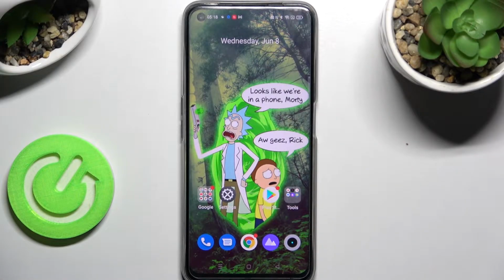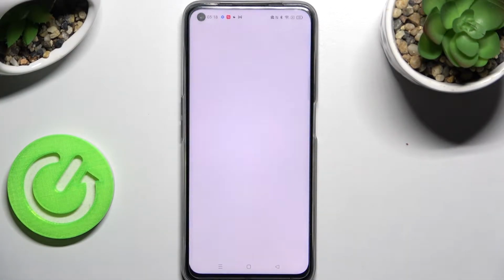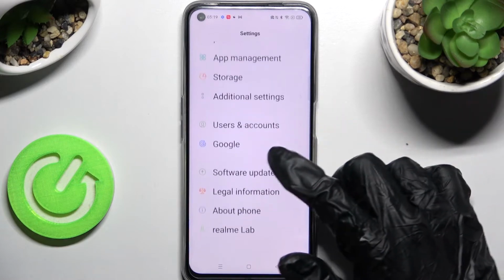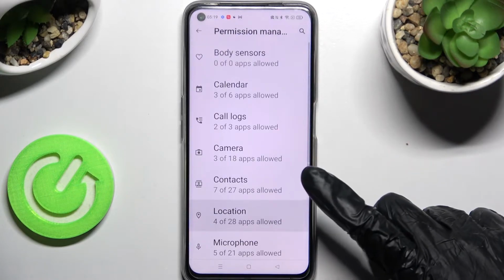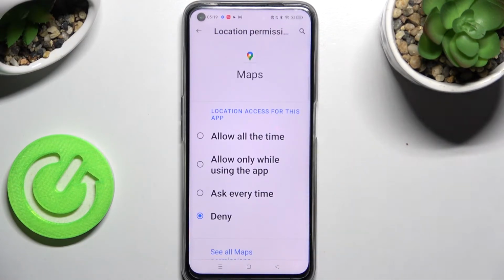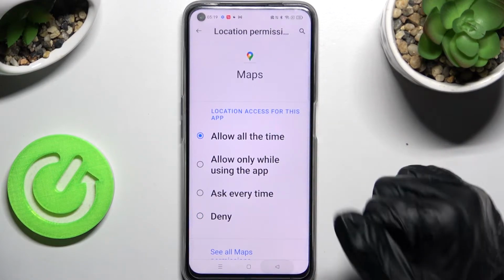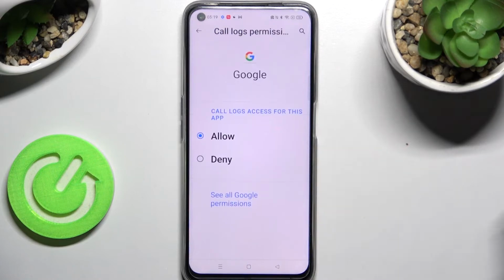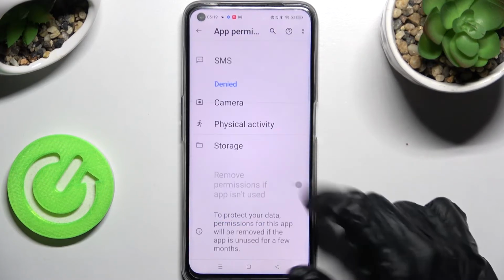How to Change Apps Permissions in REALME Narzo 50 - Manage Apps Permissions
Find out more info about REALME Narzo 50:
If you want to know how to manage app permissions in REALME Narzo 50, don't miss this video. Our expert will show you how to enter the Application settings, and then how to make changes using the Permission manager. Check which applications have access to the camera, contacts, files and media, physical activity, etc., and how to revoke or allow the permission. If you want to know more about your REALME Narzo 50, visit our YouTube channel.

How to Check App Permissions in REALME Narzo 50? How to Turn Off App Permissions in REALME Narzo 50? How to Turn On App Permissions in REALME Narzo 50? How to Enter App Permissions in REALME Narzo 50?